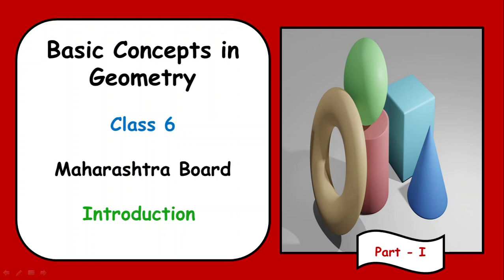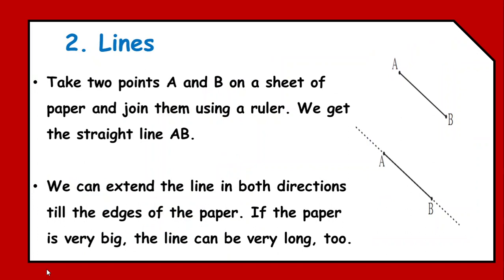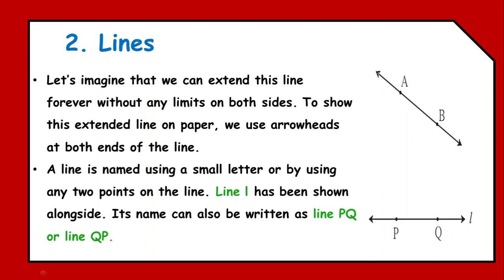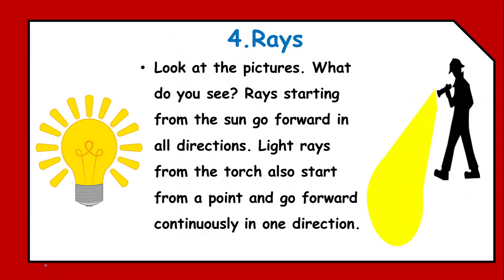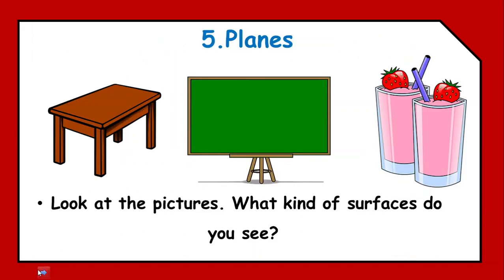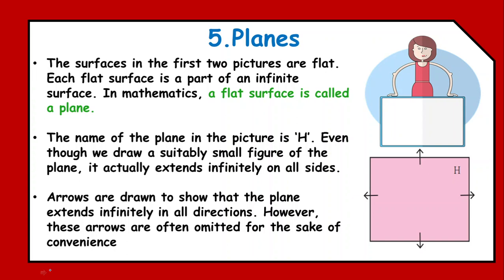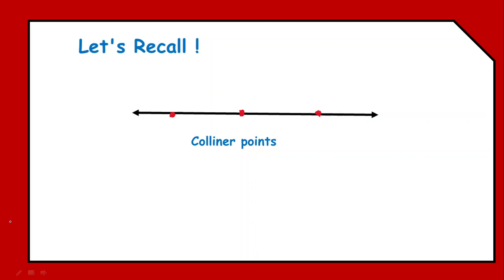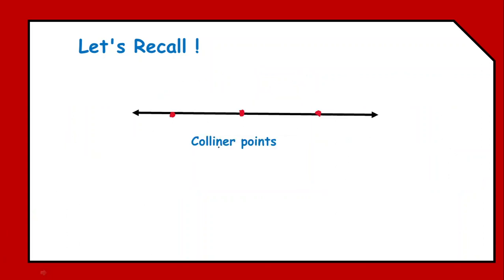Basic Concepts In Geometry | Introduction | Class 6 | Maharashtra Board | Mathematics | Part-1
Hello Kids,

Do you want to know what Geometry is? This word is actually derived from the Greek word ‘geometron’. Now, ‘geometron’ is actually made of two words – Geo and Metron. So geometry is the mathematical study of all shapes and figures. It can be seen everywhere in our everyday life. We live in a world of shapes and here we shall see how mathematics helps us understand the basics of geometry. Let us study this topic in detail.